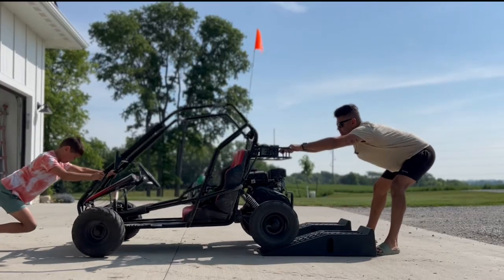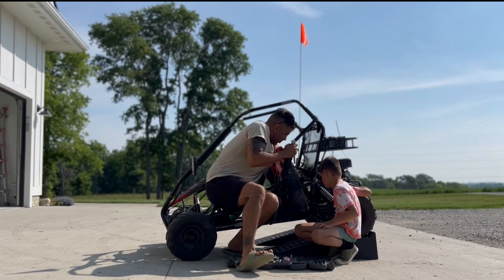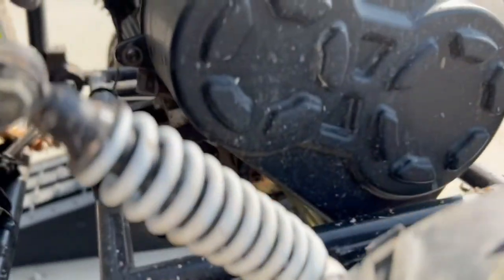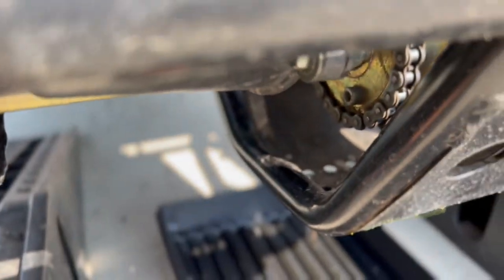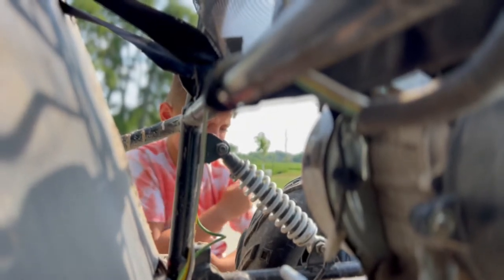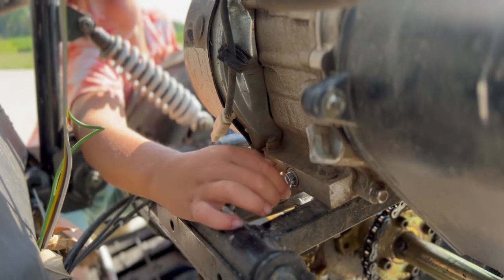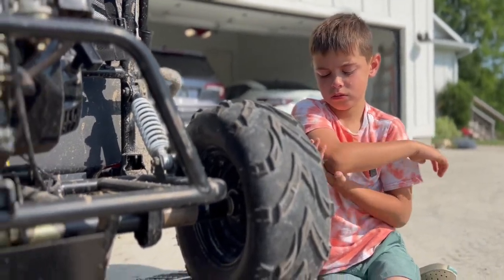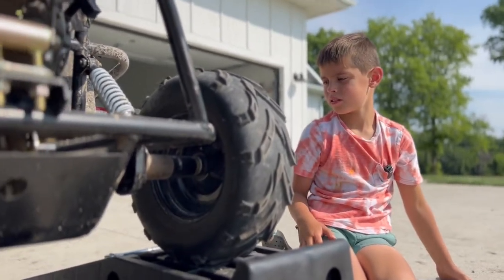Coleman KT196 Go-Kart Oil Change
This is the first time changing the oil for this Coleman KT196 and we learned what and what not to do.

Let us know if you have any questions.